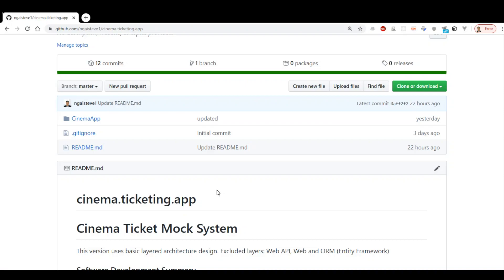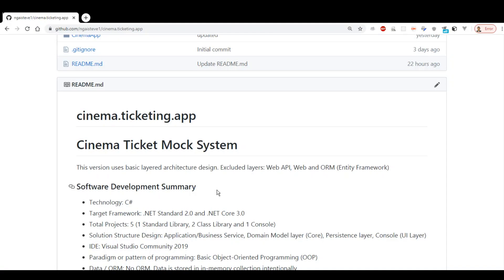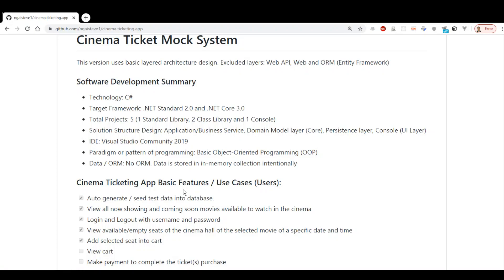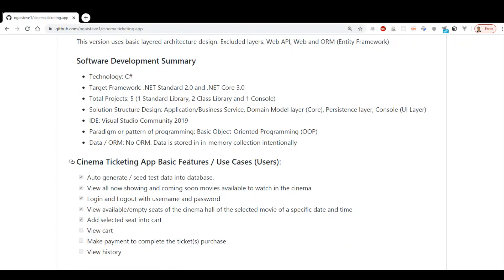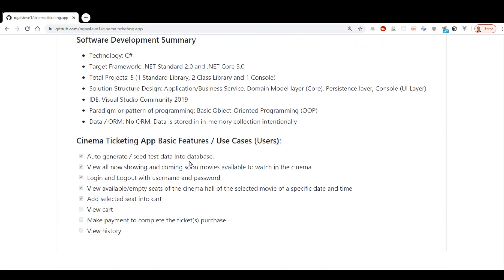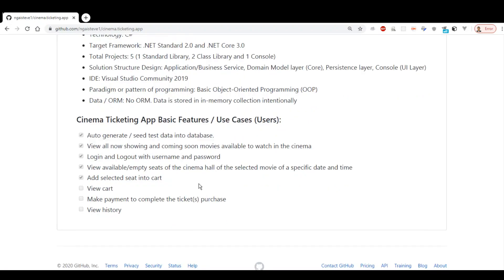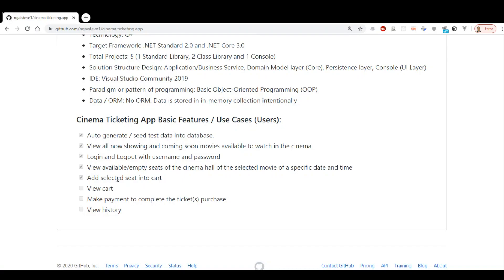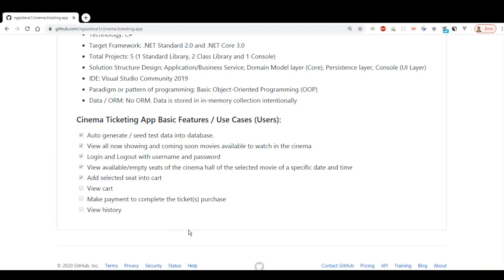Console Cinema Ticket POC app in C#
This console app can be extended into web or mobile version

I am sorry. Right now the source code is only available with USD 5 payment via PayPal